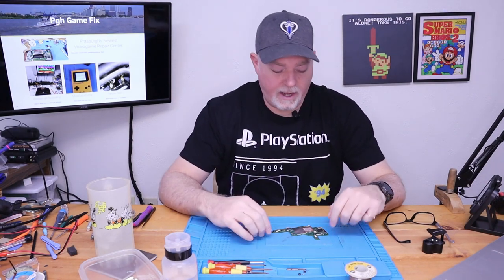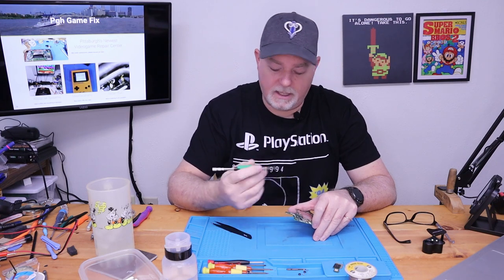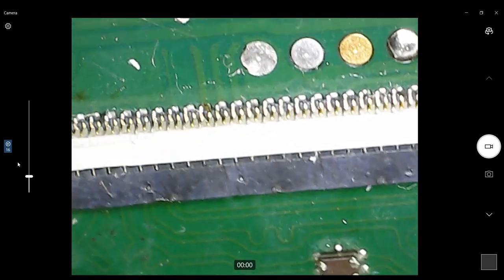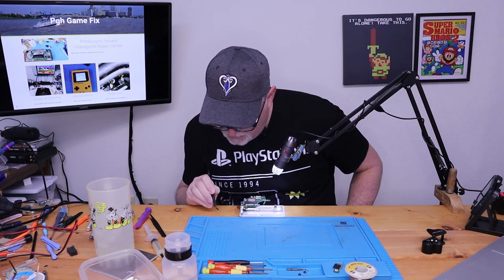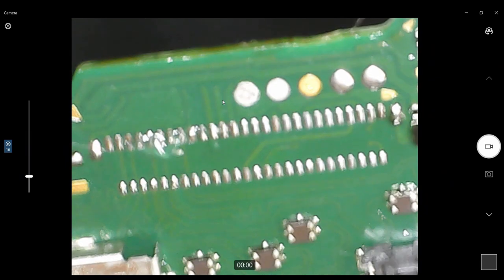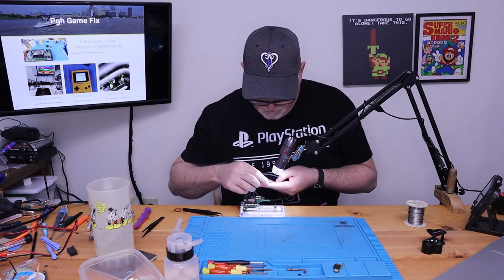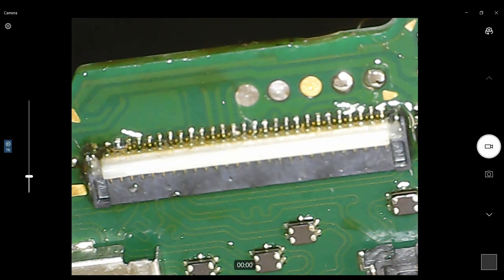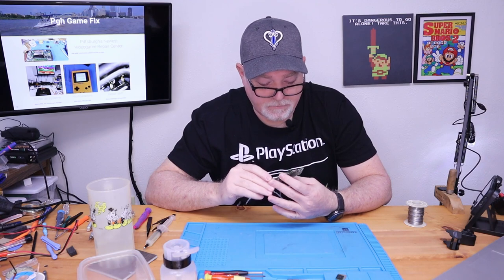LCD connector repair in a Nintendo Switch. (Customer repair attempt gone wrong)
In today's video, we look at an LCD connector that was replaced by the owner.  While it was a good attempt of a repair, it wasn't quite right. This is a very small, and fragile connector, so I was asked to repair it after the owner realized it was a little beyond his skills.

Davinci Editing software and Speed Editor